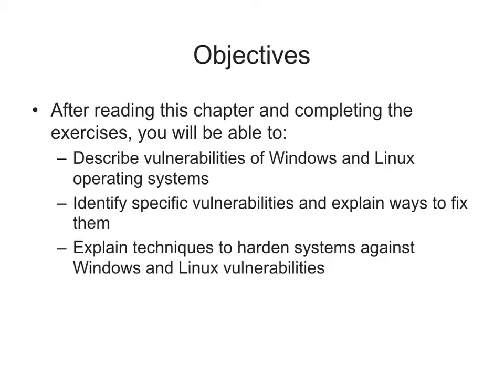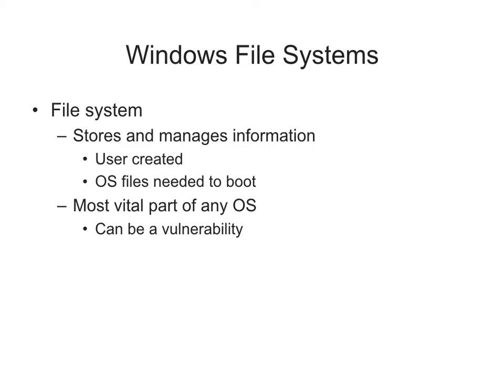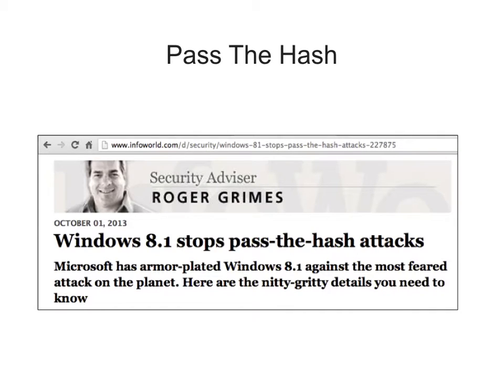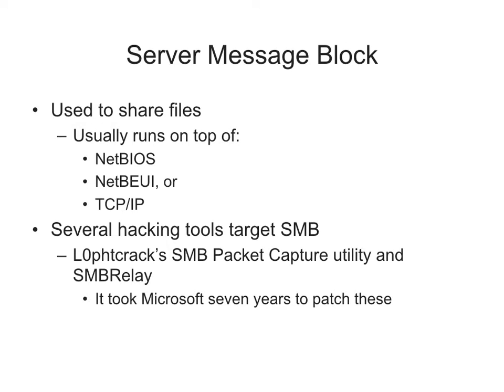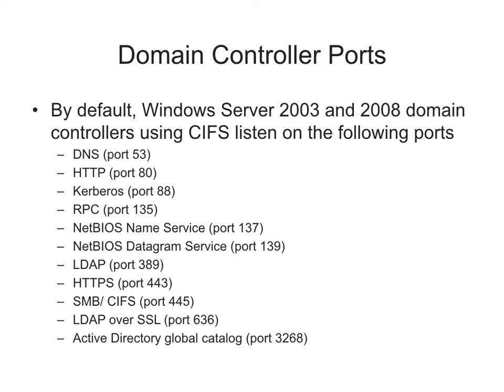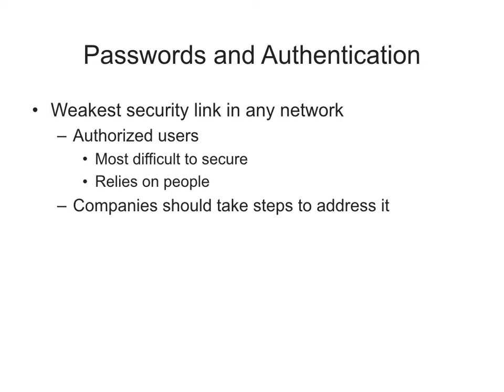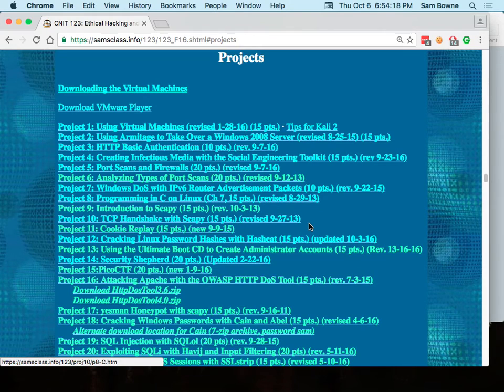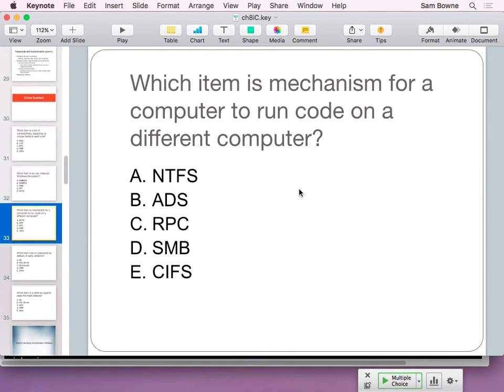CNIT 123: 8: Desktop and Server OS Vulnerabilities (Part 1 of 2)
A college lecture based on "Hands-On Ethical Hacking and Network Defense, Second Edition by Michael T. Simpson, Kent Backman, and James Corley -- ISBN: 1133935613